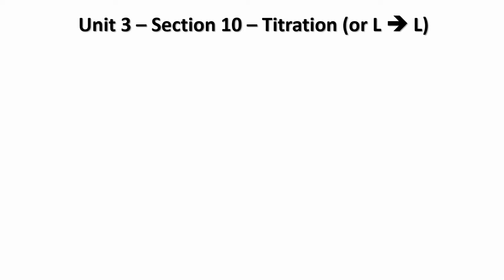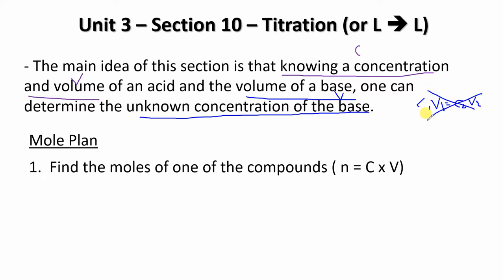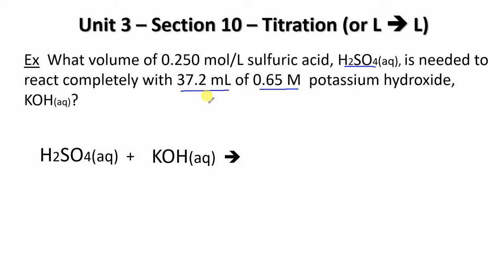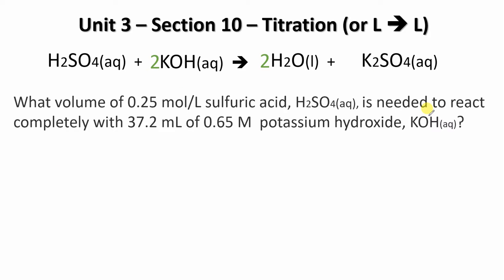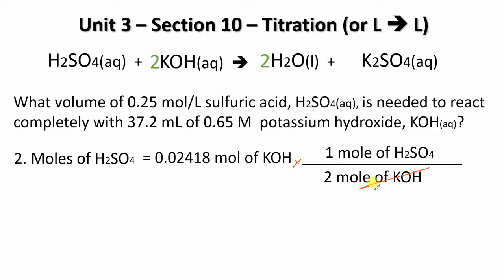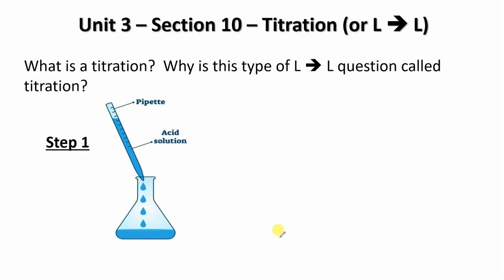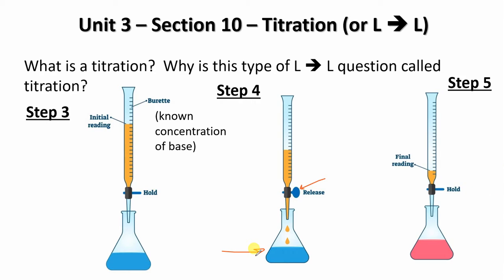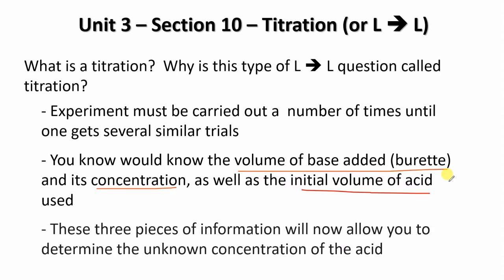Titration Explained! Calculations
A titration is a laboratory technique used to determine the concentration of a specific substance in a solution. It involves the controlled addition of a solution of known concentration (the titrant) to a solution of the substance being analyzed (the analyte) until a chemical reaction between the two solutions is complete. The reaction is often indicated by a change in color, pH, or other observable property.

Titration is commonly used in chemistry for various purposes, including:

Acid-Base Titration: This is one of the most common types of titration. It is used to determine the concentration of an acid or a base in a solution. A pH indicator is often used to visually detect the endpoint of the reaction, which occurs when the solution becomes neutral (pH 7) in the case of a strong acid and strong base titration.

Redox Titration: Redox (reduction-oxidation) titration is used to determine the concentration of a reducing or oxidizing agent in a solution. In this type of titration, an oxidizing or reducing agent is added to the analyte solution until the reaction is complete.

Complexometric Titration: This is used to determine the concentration of metal ions in a solution. A complexing agent is added to the analyte solution, and the endpoint is reached when all of the metal ions have formed stable complexes.

Precipitation Titration: In this type of titration, a precipitating agent is added to the analyte solution to form an insoluble precipitate. The endpoint is reached when no further precipitate forms.

Non-Aqueous Titration: Some titrations are conducted in non-aqueous (non-water) solvents, such as organic solvents, when the substances being analyzed are not soluble in water or when water would interfere with the reaction.

The key to a successful titration is to carefully measure the volume of titrant required to reach the endpoint, which can be determined through various indicators, such as pH meters, color changes, or other methods depending on the type of titration. By knowing the volume and concentration of the titrant and the stoichiometry of the chemical reaction, one can calculate the concentration of the analyte in the original solution. Titration is a fundamental technique in analytical chemistry and is widely used in various industries, including pharmaceuticals, environmental analysis, and food testing, among others.

00:00 introduction
01:23 titration derivied